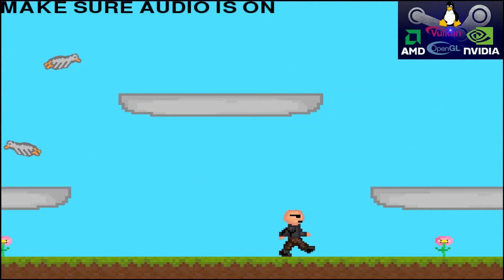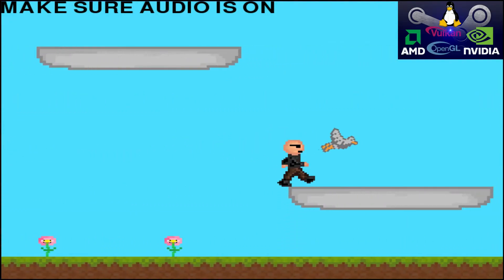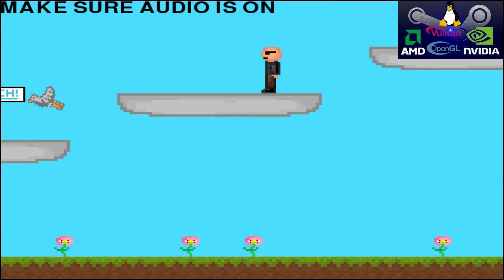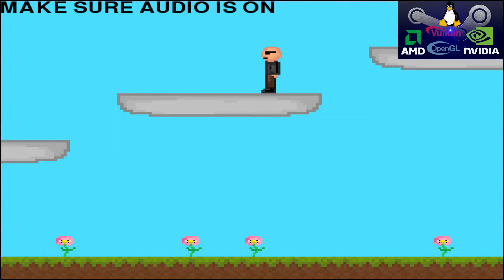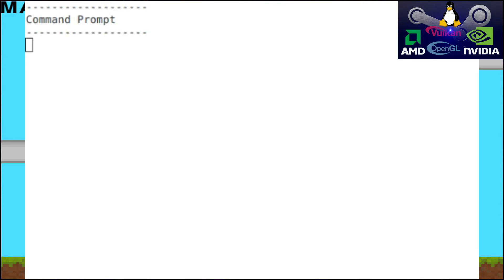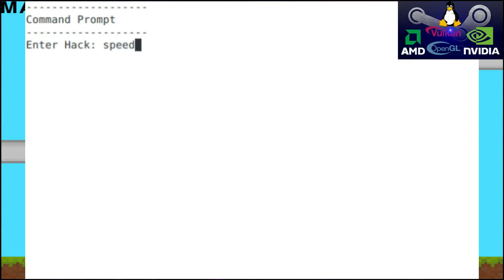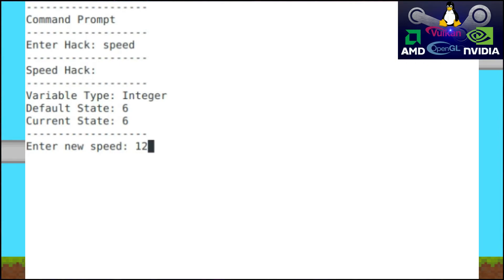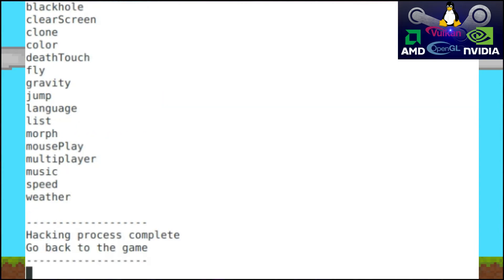Curiosity - Tutorial episode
"Free to play"
lutris:curiosity-steam